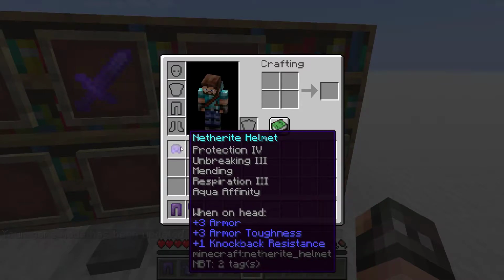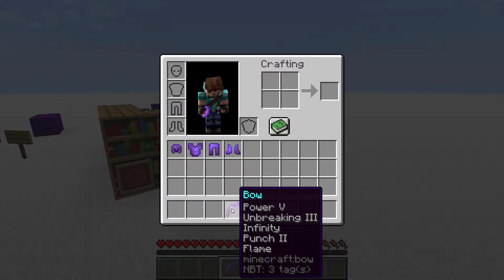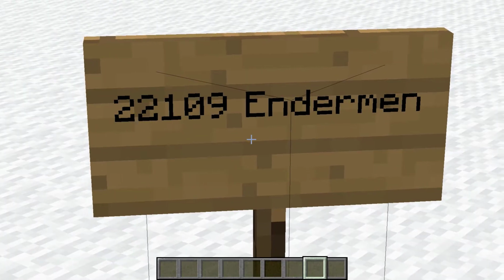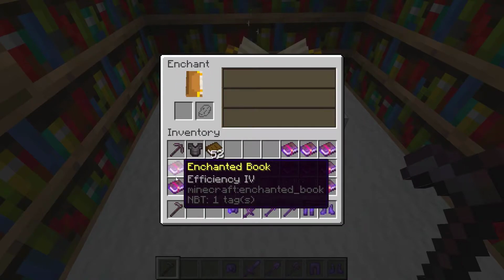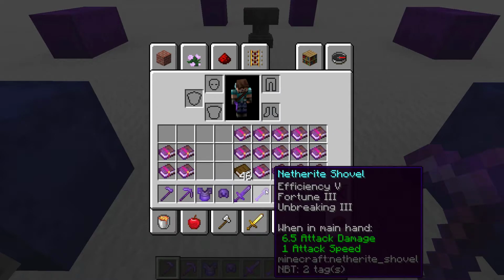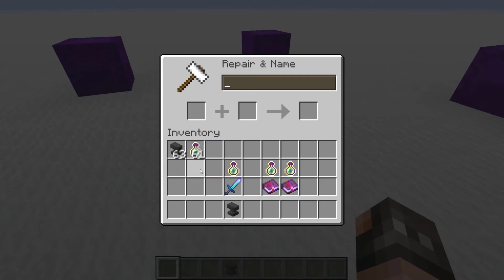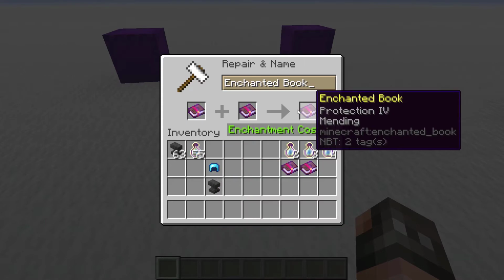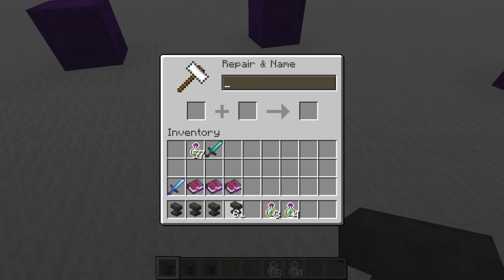Enchanting & Enchants In Minecraft - Complete Guide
Today we will explore how enchanting works in Minecraft, so that you can become as kitted out as possible in your own Minecraft world!

   And if you did enjoy? Tell one friend!

No Tutorial Links Here,
Just Fozzen Brainpower